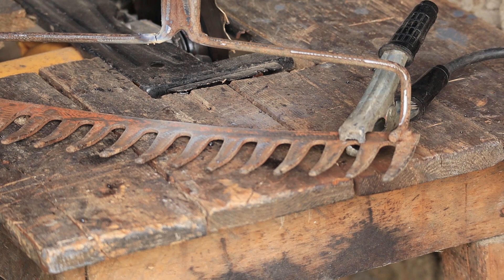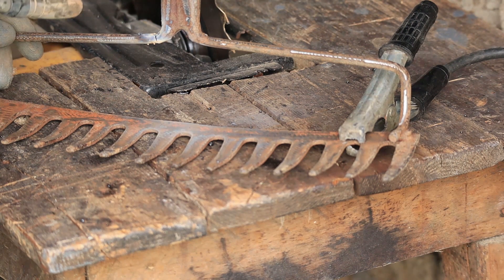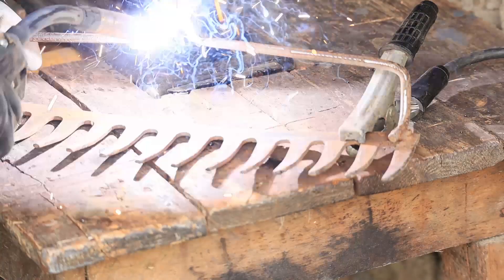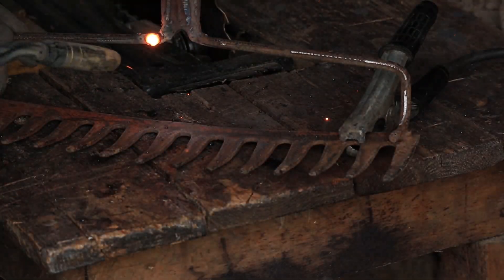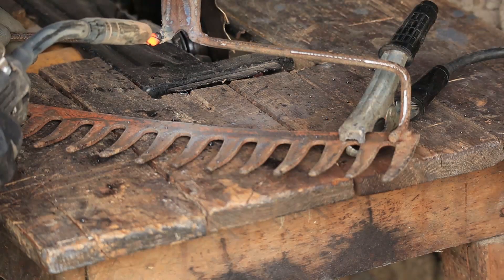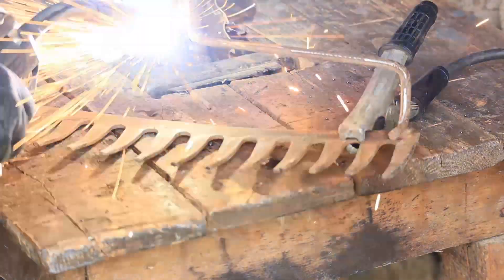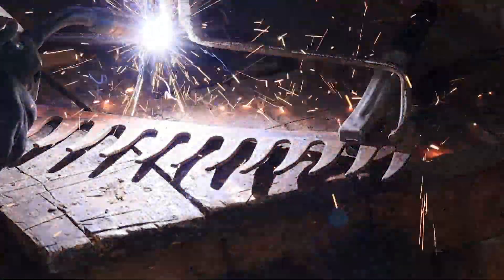Reconditionez grebla bunicului. Valoare sentimentala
Am gasit grebla asta prin curte, grebla bunicului meu care a folosit-o o viata intreaga. Era rupta si nu se putea folosi, si asa ca m-am gandit sa o refac.
Am sudat-o, am slefuit-o cat de cat, apoi am vopsit-o si i-am pus o coada noua.
Acum arata de parca ar fi nou nouta cumparata de la magazin.
O pastrez pentru ca pentru mine reprezinta valoare sentimentala, fiind al bunicului meu